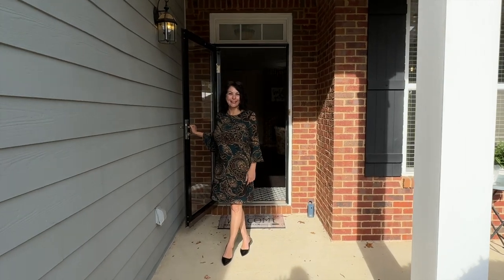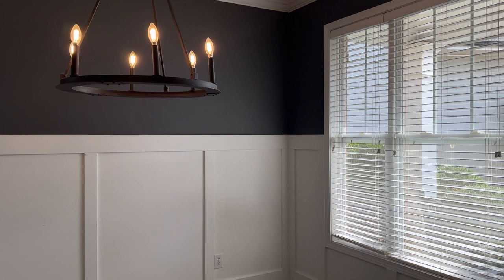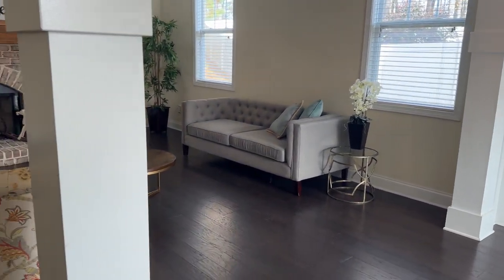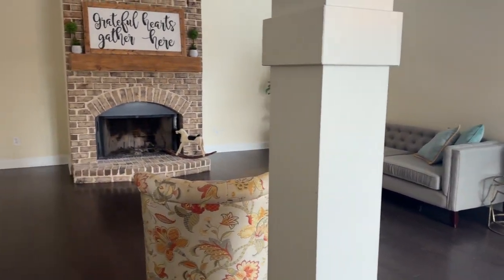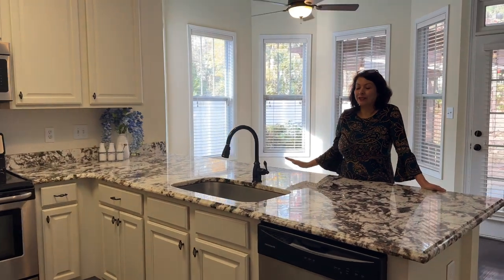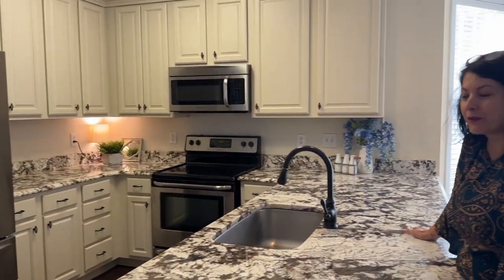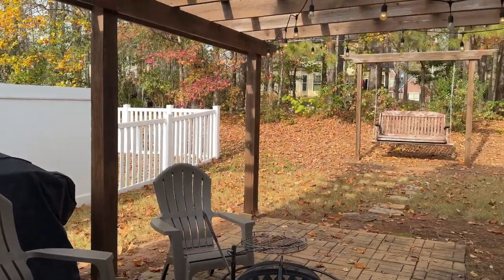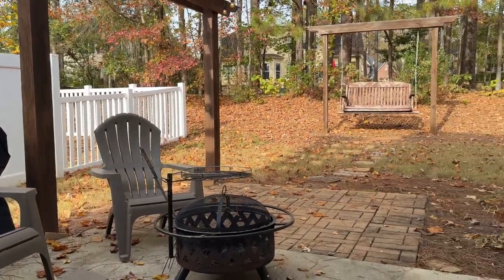62 Gables Way Newnan, GA 30265 HD 1080p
Nestled on a quiet street in this prestigious LAKE & GOLF Community- this  4Br, 2.5 Bath home will wow you!! From the ROCKING CHAIR FRONT PORCH you are greeted in with GORGEOUS HARDWOODS throughout  the main floor! The beautiful Living room is perfectly complimented by the Arched BRICK FIREPLACE- picture perfect for Christmas stockings!!
The kitchen is updated with large countertops of EXOTIC GRANITE and Stainless steel appliances! PRIMARY ON MAIN has designer touches like SHIPLAP and Engineered HARDWOODS! Upstairs there are 3 generous sized bedrooms - one even has a whole sitting area!!
In the backyard- you will find an OVERSIZED PORCH with a PERGOLA just perfect for cookouts or roasting marshmallows complemented by a deceptively LARGE BACKYARD!!
Worry Free Living with the neighborhood doing your Lawn's maintenance- you get to enjoy your neighborhood with it's lazy river pool, fishing on the 100 acre lake, playing at the tennis/pickleball courts, 3 pools, enjoying one of the 18 parks/playgrounds, walking on the sidewalks OR walking/Biking on the LINC trails around Newnan!
Awesome location- close to shopping/restaurants/highway and hospitals!! This one is a must see and must have!!
Enjoying the videos? See a home you would like to buy?